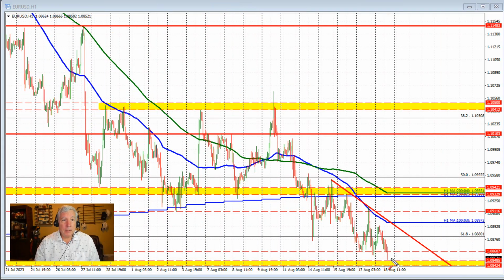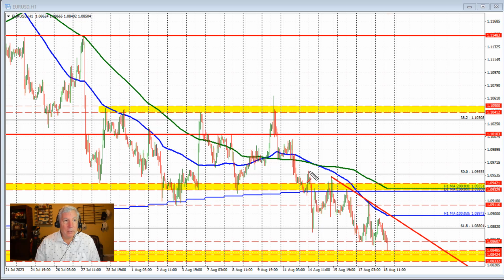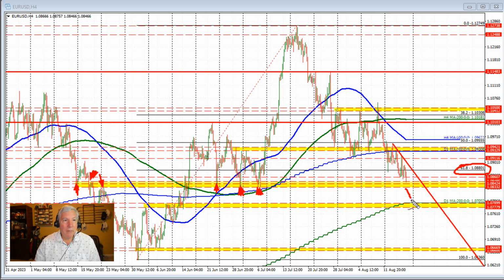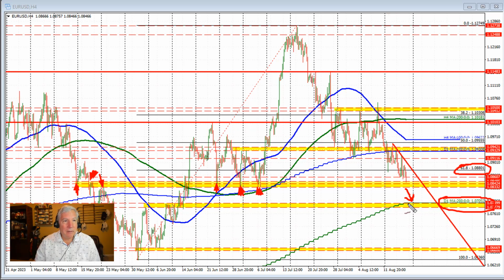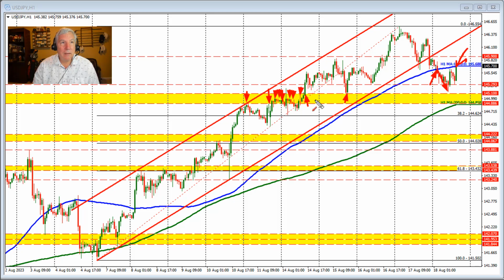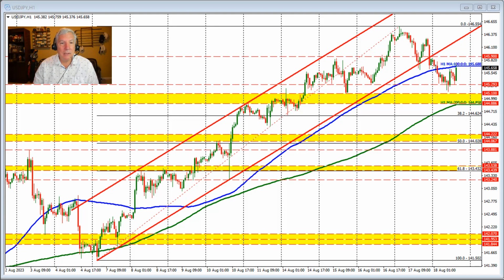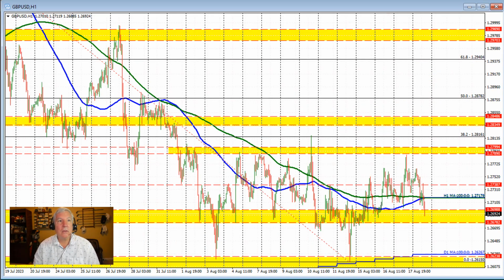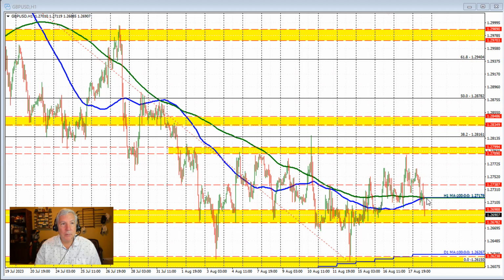Kickstart your forex trading day for Aug 18:A technical look at the EURUSD, USDJPY, GBPUSD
Get a comprehensive overview of the latest forex market movements in this video. Explore the USD's upward momentum, EURUSD's descent to its lowest point since July 6, USDJPY's crucial 100-hour moving average test, and GBPUSD's struggle below its 100/200-hour moving averages. Stay informed and equipped with insights for your trading decisions.